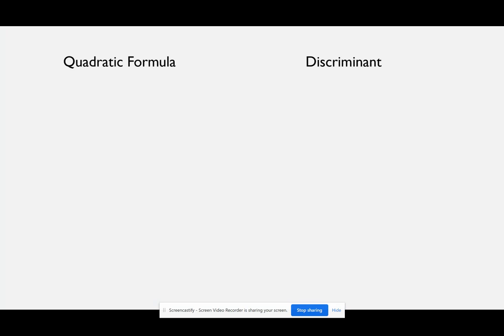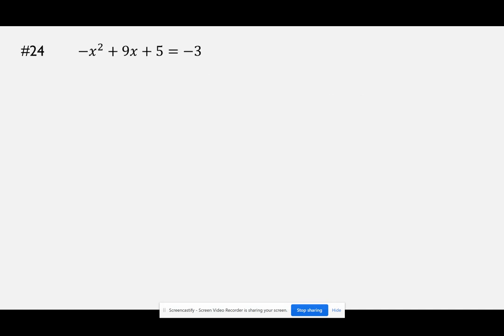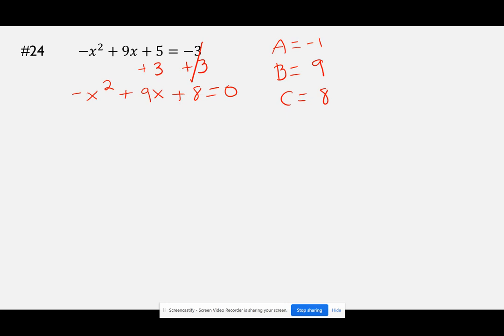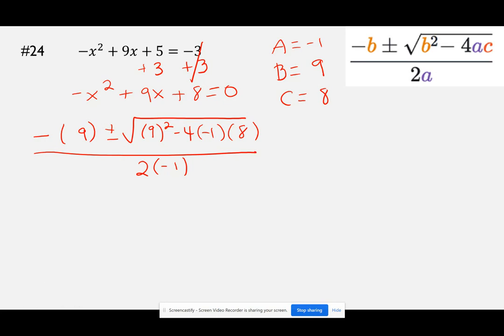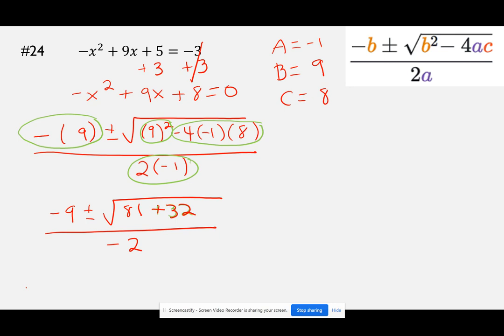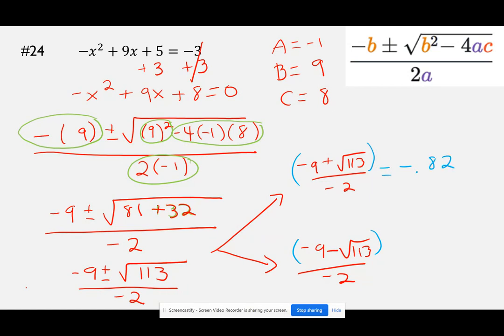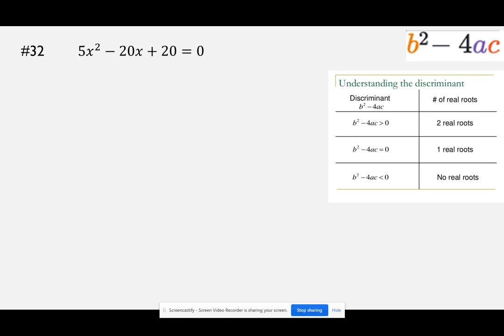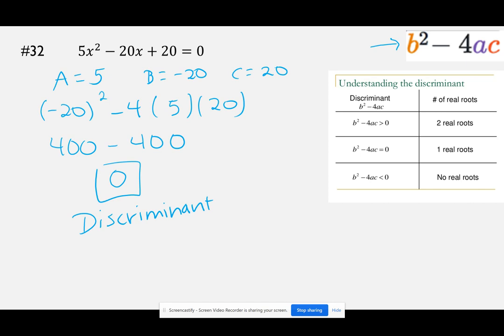Review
Review of Quadratic Formula and Discriminant